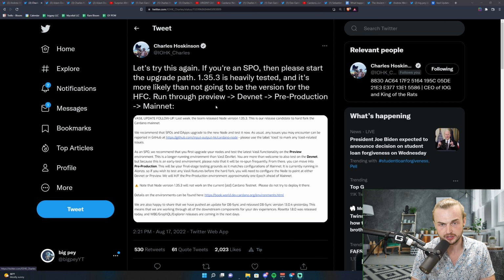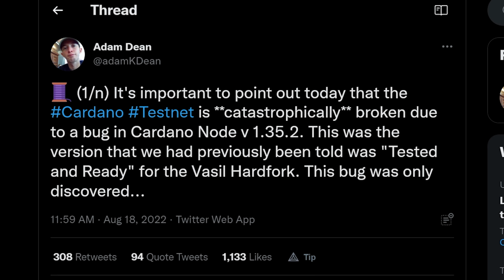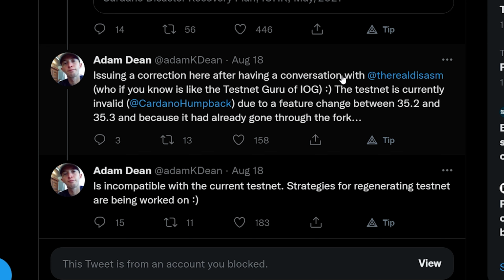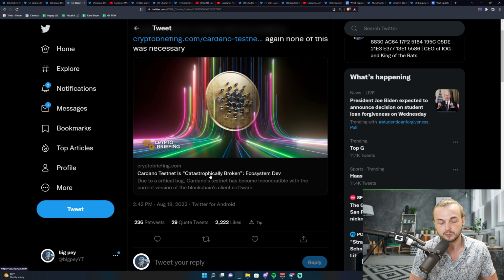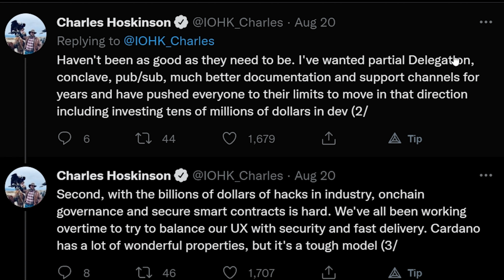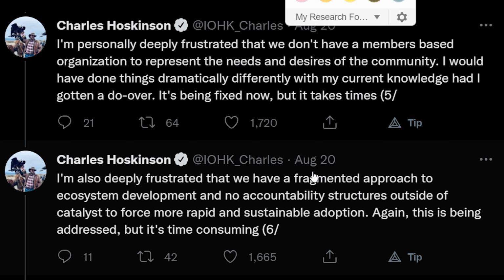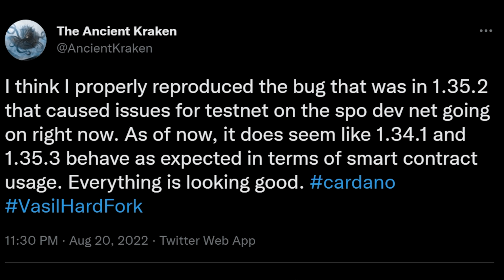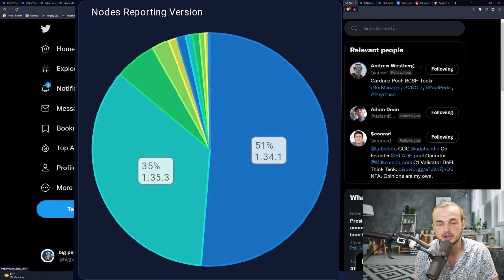UPDATE: What's Going On With Cardano's Vasil hardfork? Charles Hoskinson speaks on media!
Bloom Pool - Stakepool with high returns that minted the 8th block on Cardano!

Edited by: @AffectsHouseMedia

Timestamps:

0:00 Intro
1:17 What is Vasil
3:10 Twitter Posts
13:53 Charles Response
16:20 Crypto Capital Venture Interview
18:15 More Twitter Post
30:43 Final Thoughts